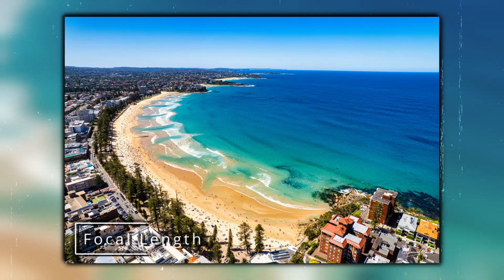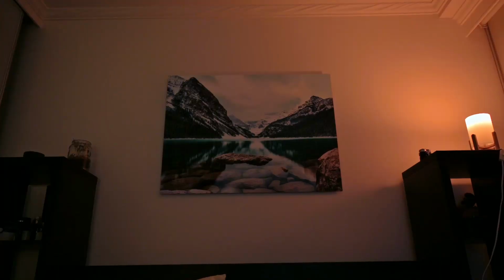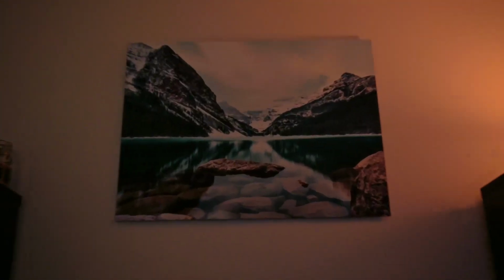5 Basic Photography Terms For Beginners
What's in my camera bag 2023:

My Camera Bag
The BEST Camera for Photos
Best Lens for Work
My Most Used Lens
Best Compact Travel Tripod I have Ever Used
My Small Hardrives
Big Boy Storage
Best Mic I Would Recommend

The Only Drone I recommend For a Budget
The Drone I recommend if not on a budget

Best Android Mobile For Photography
Best Iphone for Photography

My Old Camera
Current Video Lens
Old Workhorse Lens
The Lens I Used For 2 Years Straight

My Wishlist (Updated as I buy and want more)

Good LAV Mics
Best Video Lens
Best Video Camera On The Market
My Dream Lens
My Favourite Focal Length
Dreamiest of Dream Lenses - I need this ASAP